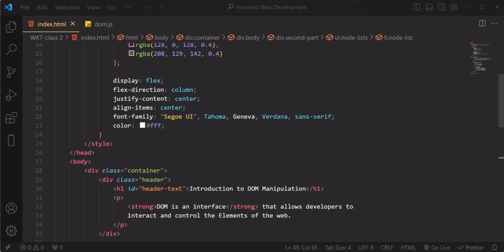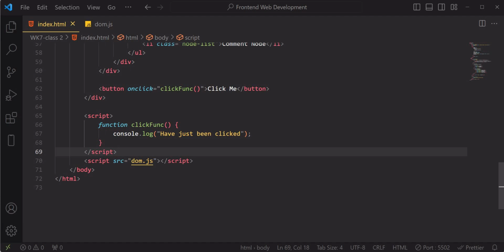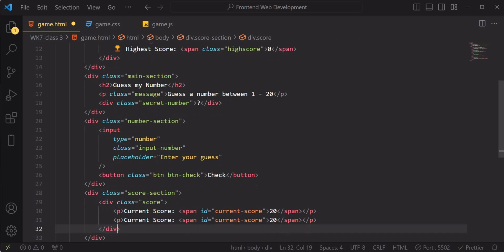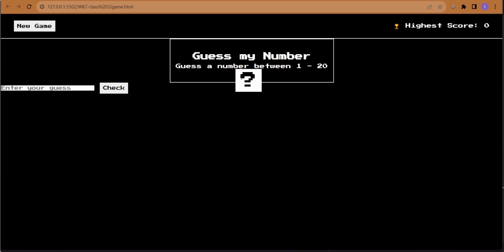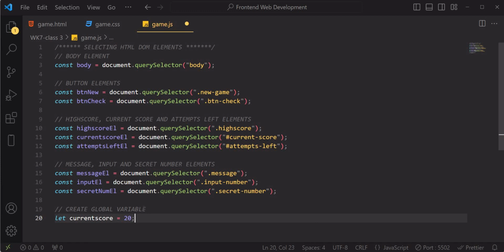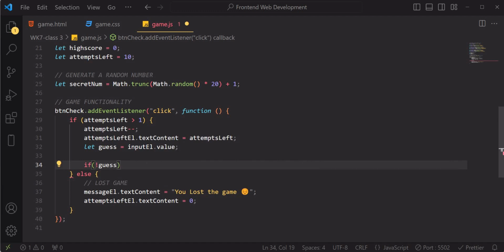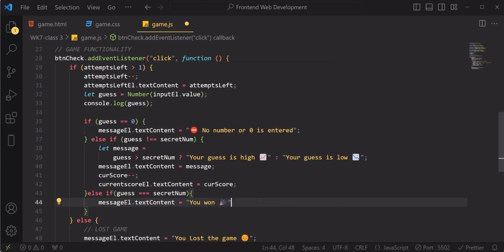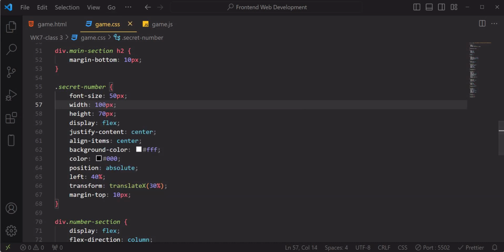JAVASCRIPT COURSE PART EIGHT